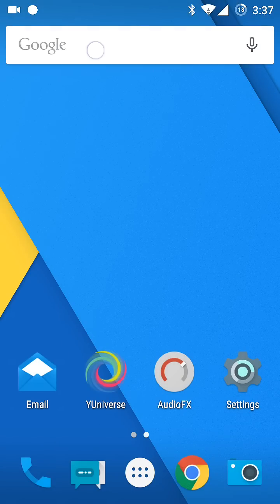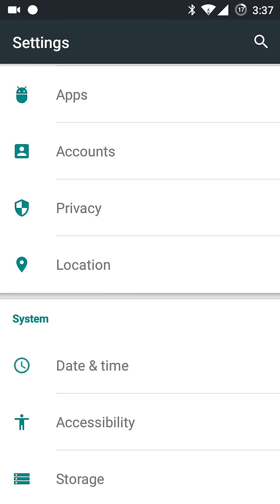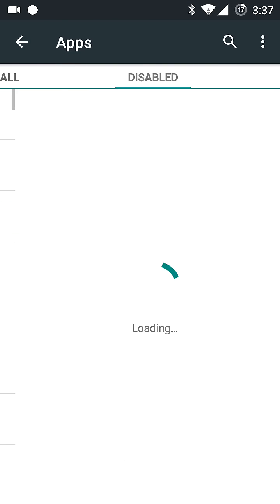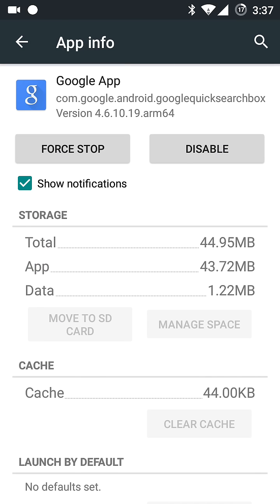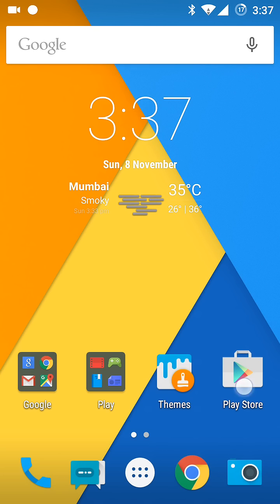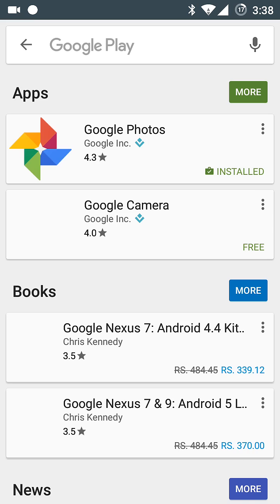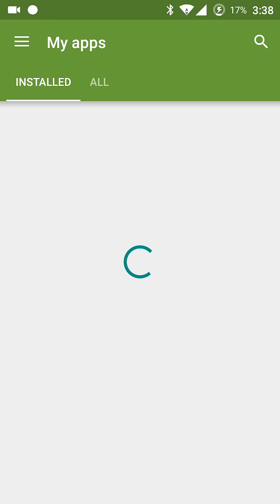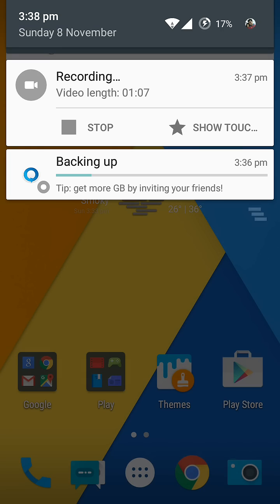[Fixed] "Unfortunately Trebuchet Has Stopped" Error - Simple Method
For More Brief Details And Methods To Fix The Error Of " Unfortunately Trebuchet Has Stopped"